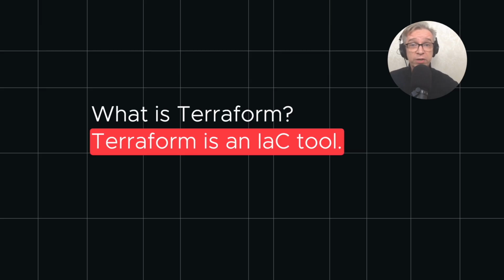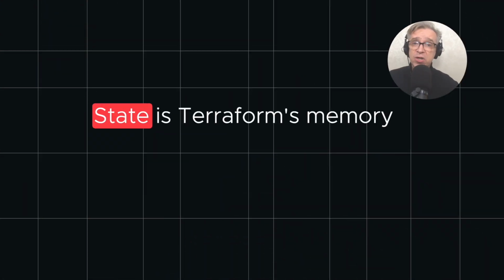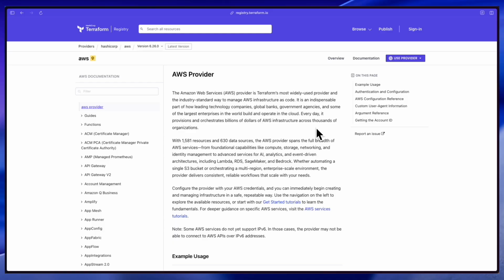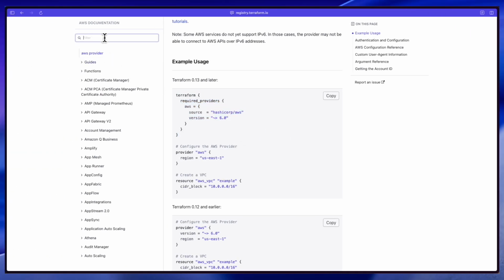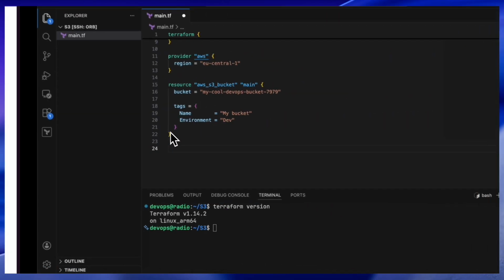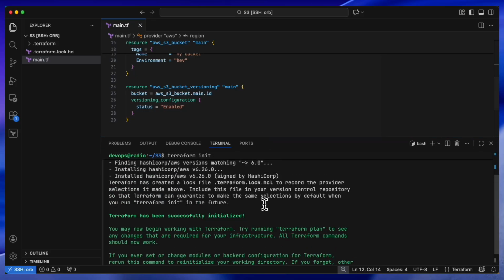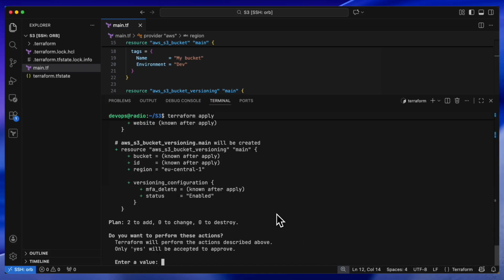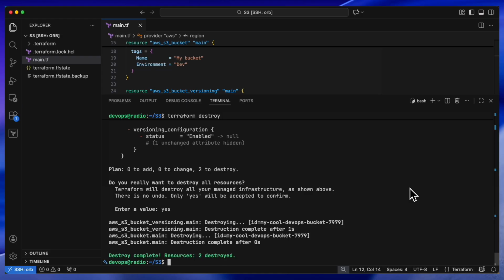Create an S3 Bucket with Terraform (AWS Tutorial | Step-by-Step)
In this tutorial, I’ll show you how to create an AWS S3 bucket using Terraform. We’ll keep it practical and minimal: configure the AWS provider, define an S3 bucket resource, apply the changes, verify the bucket in AWS, and clean up safely.
This is a great starting point if you’re learning Infrastructure as Code (IaC) and want a repeatable way to manage S3 with code.
How Terraform uses the AWS provider to manage resources
How to define and provision an S3 bucket with Terraform
The standard Terraform workflow: init → plan → apply → destroy
Common pitfalls (region, naming, permissions)
Optional best practices: tags, versioning, encryption, and public access blocking
Prerequisites
Terraform installed (v1.x recommended)
AWS credentials configured (profile / environment variables / SSO)
Permissions to create S3 buckets in your AWS account

Notes on cost & safety
S3 storage and requests may incur AWS charges (usually small for demos, but not always). Always review your Terraform plan before applying and run terraform destroy if you created resources just for testing.